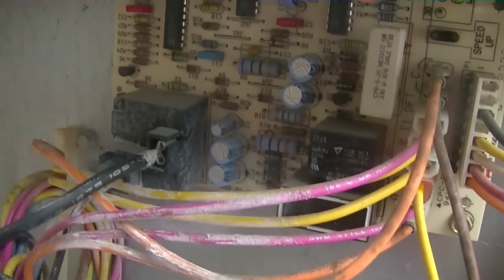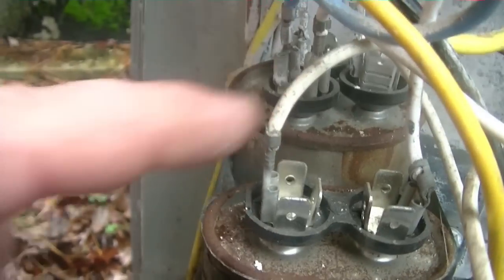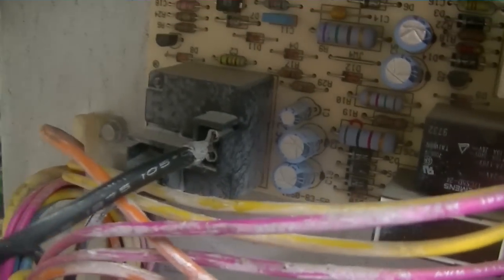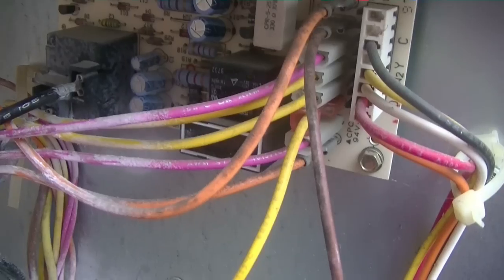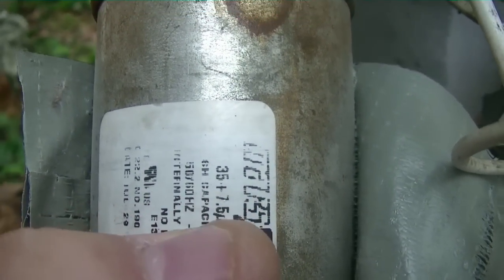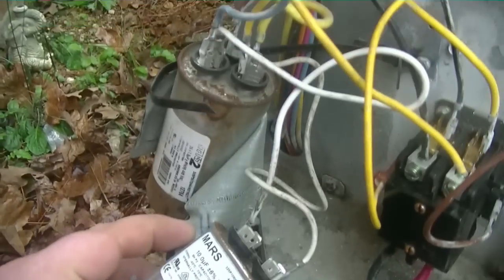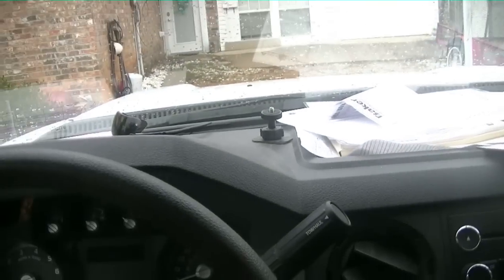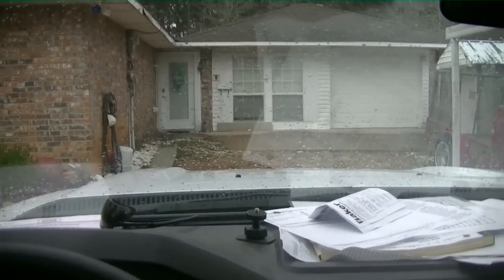HVAC Service- Defrost Board Failure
Here i diagnose a bad defrost board on a 1997 carrier heat pump!!